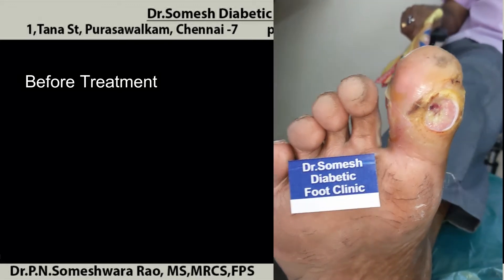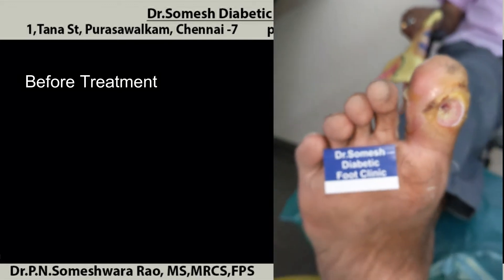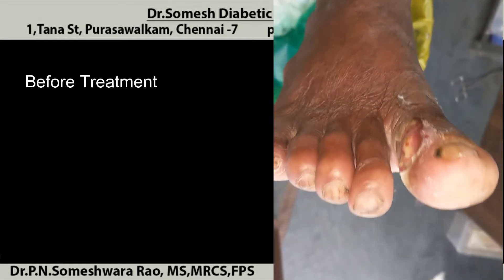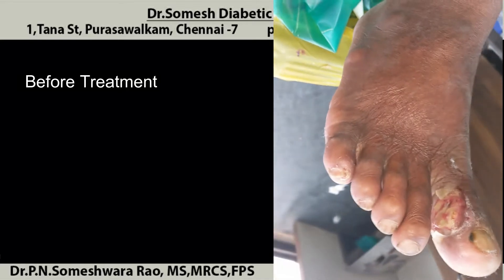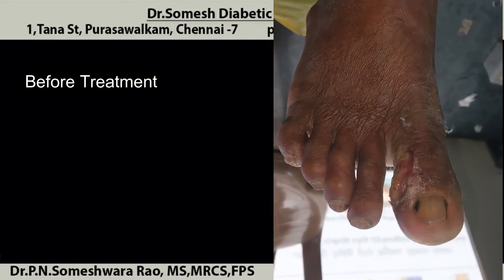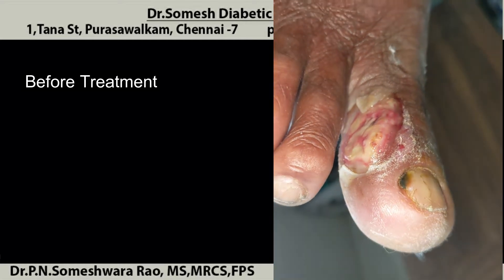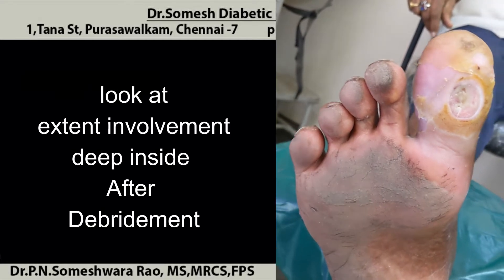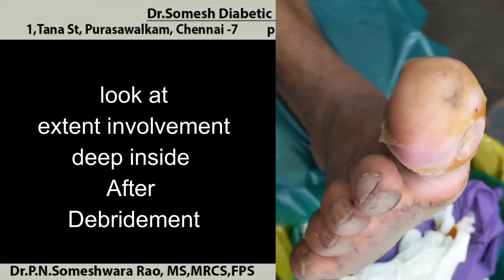Diabetic Foot | Toe Infection | Diabetic Ulcer Before After Video Stages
Diabetes Feet Treatment without Amputation healing stages
Diabetic Foot Ulcer Turned foot Gangrene healed  without amputation

at
Dr.Somesh Diabetic Foot Clinic
1, Tana St,
Purasawalkam,
Chennai- 7

diabetic foot ulcer treatment, diabetic ulcer infection, big toe infection, toe ulcer, toe gangrene, callus ulcer